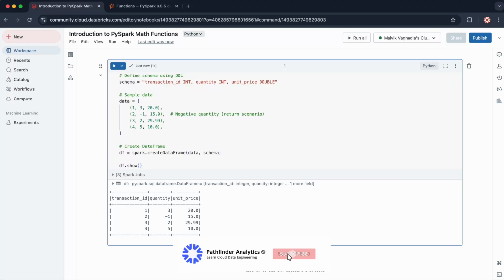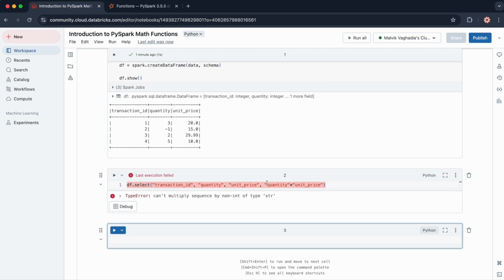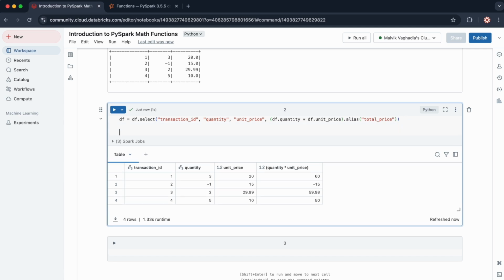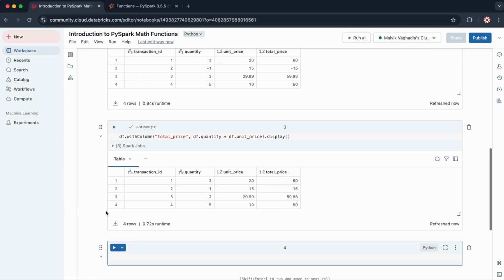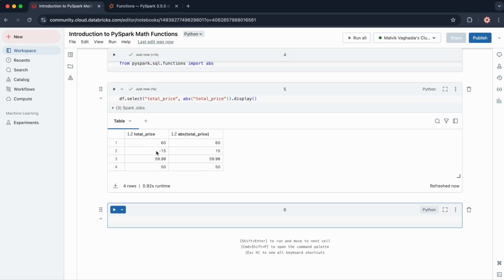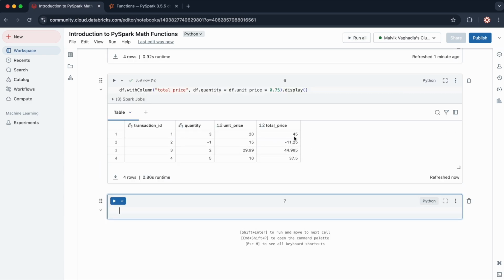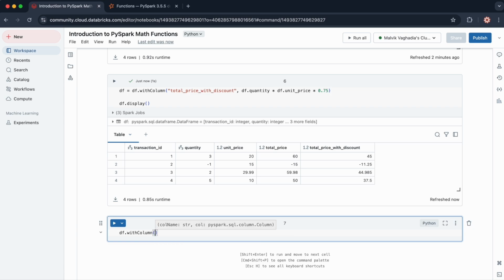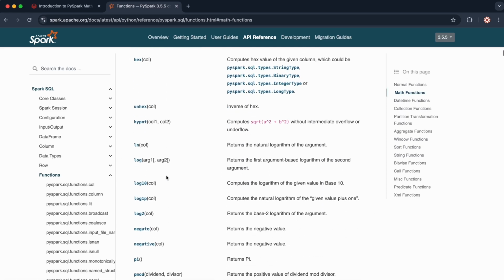23 Introduction to PySpark Math Functions